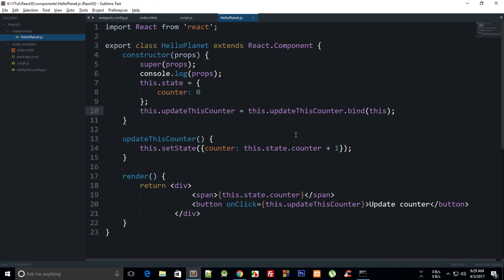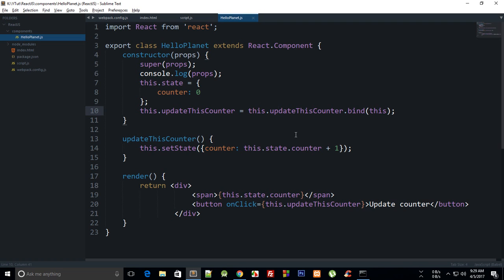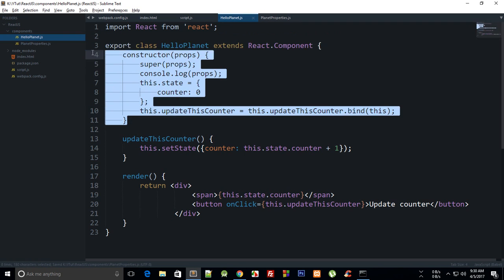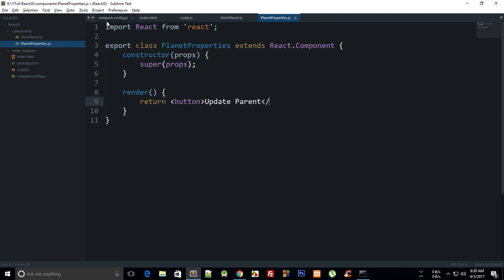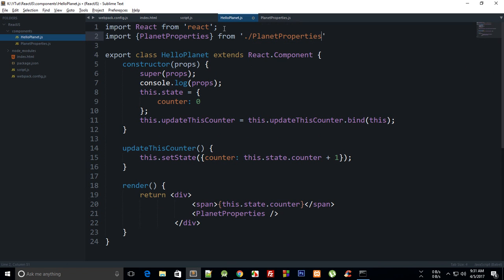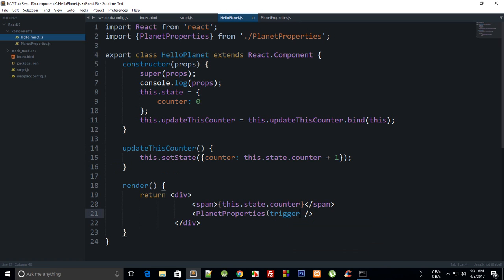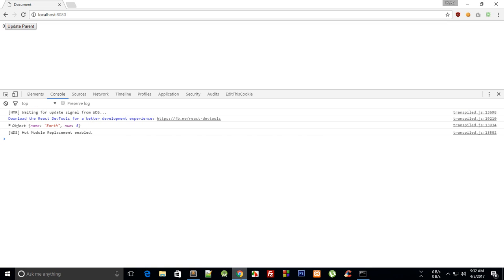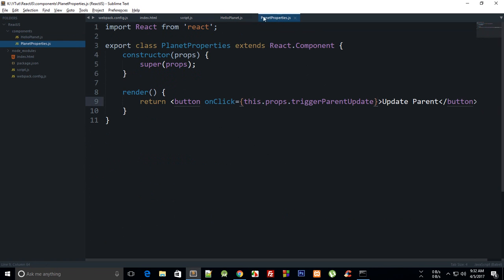React JS Tutorial 10: Passing data from child to parent components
Learn how to pass data from child to parent components in react js.